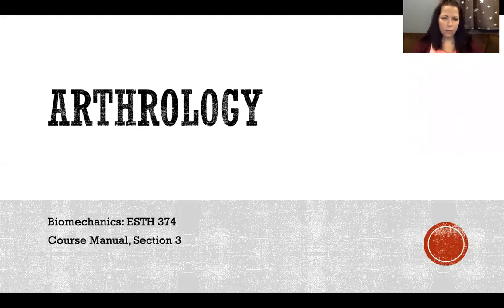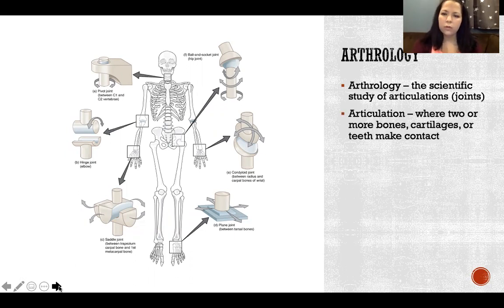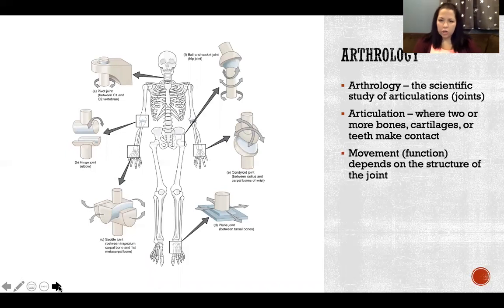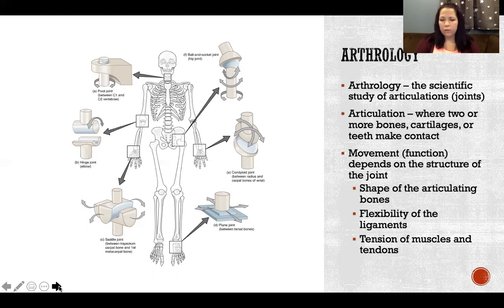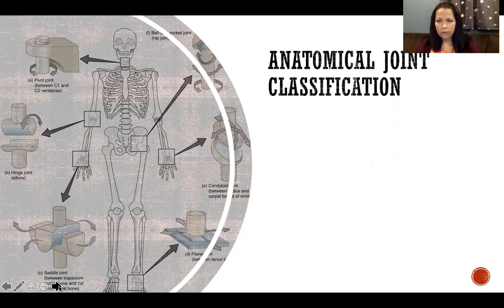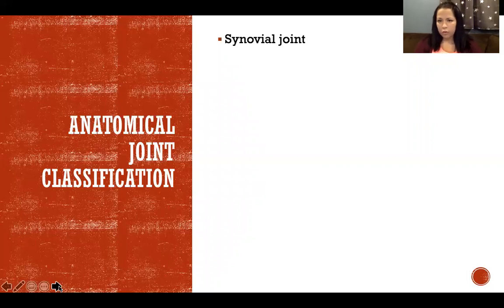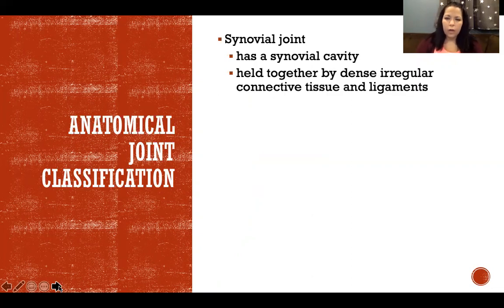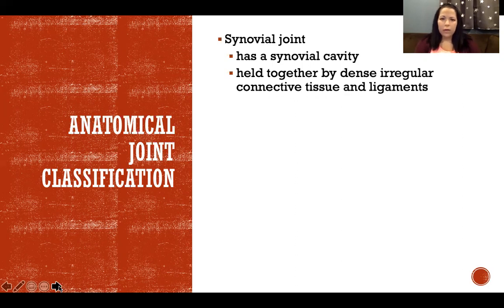Arthrology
Arthrology: Articulation, Joint, Movement, Connective Tissue, Synovial joint, Fibrous joint, Cartilaginous joint, Diarthrosis, Diarthrotic joint, Amphiarthrosis, Amphiarthrotic joint, Synarthrosis, Synarthrotic joint, Biomechanics, Anatomy and physiology